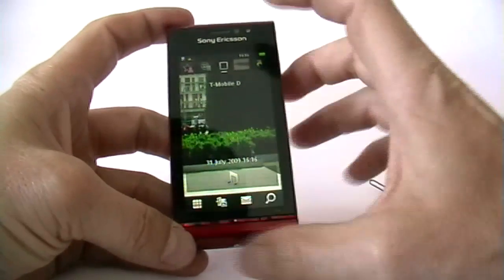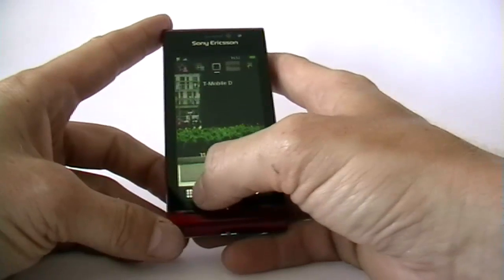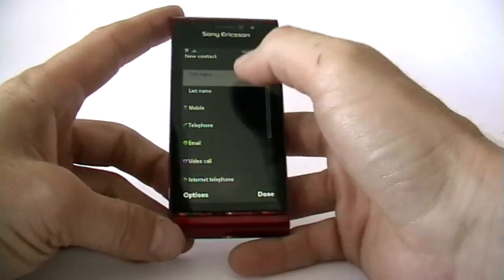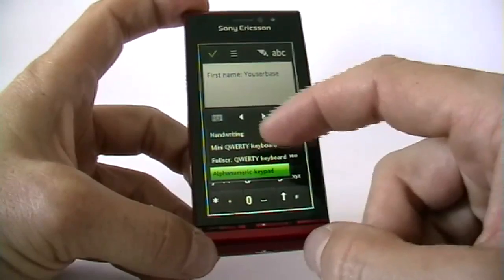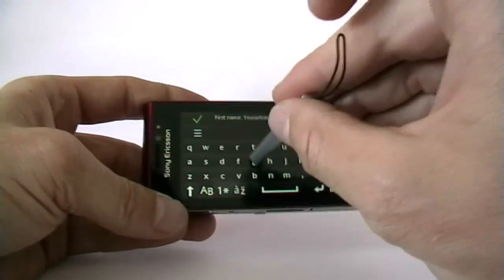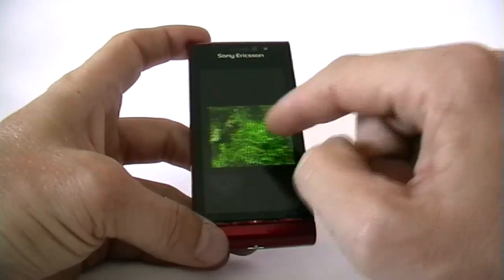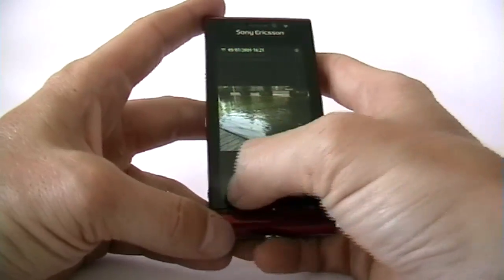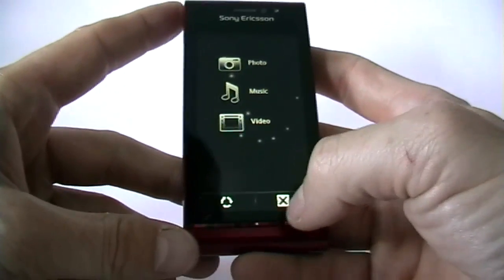Sony Ericsson Satio Review - Part 2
The second part of our Sony Ericsson Satio review. This part features the front screen, the contacts and the media menu.